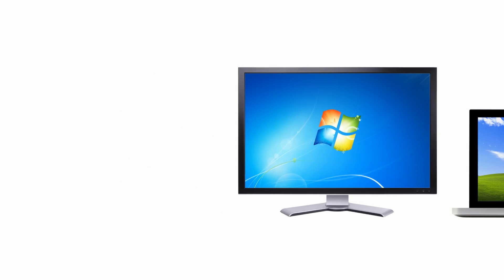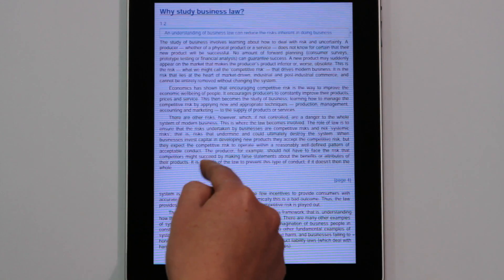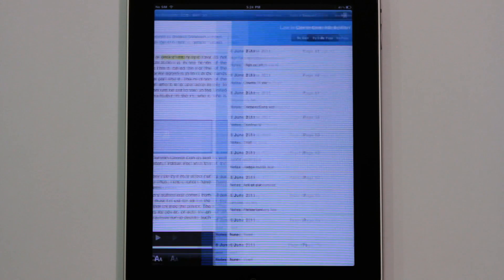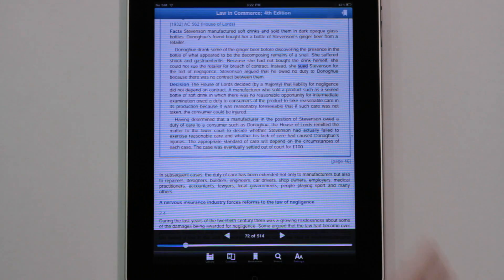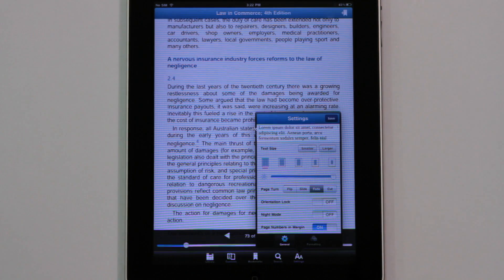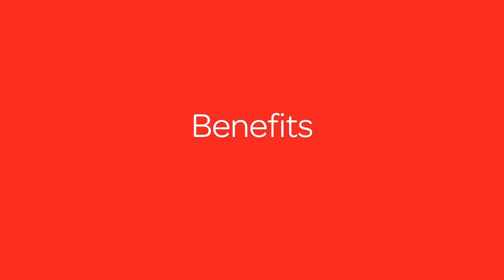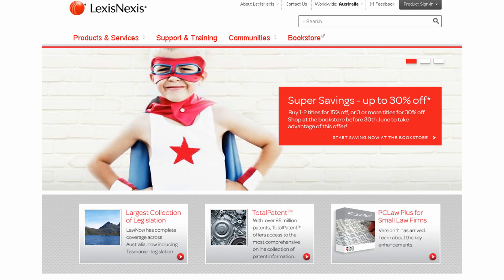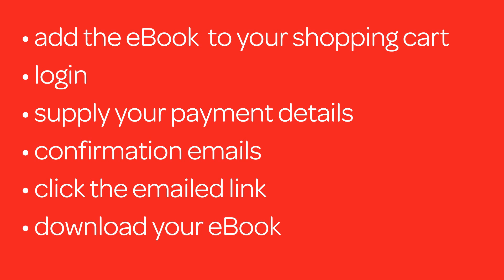LexisNexis eBooks Demonstration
The eBooks demonstration will take you through the key features and benefits of LexisNexis eBooks as well as showing you a guide on how to purchase an eBook on the LexisNexis bookstore.